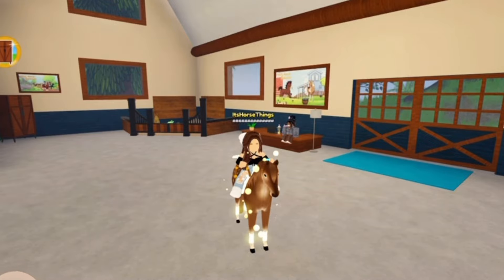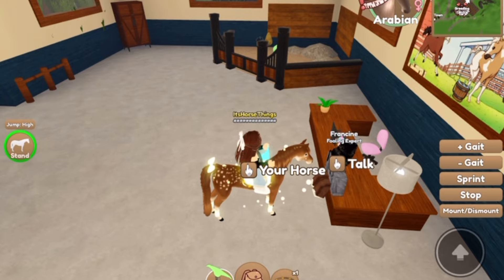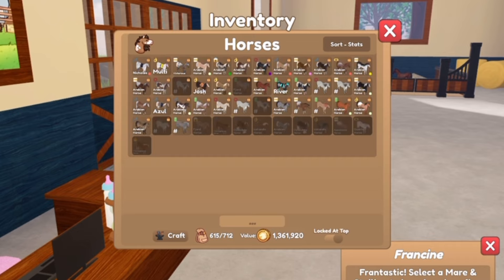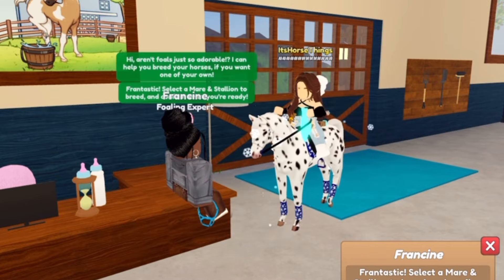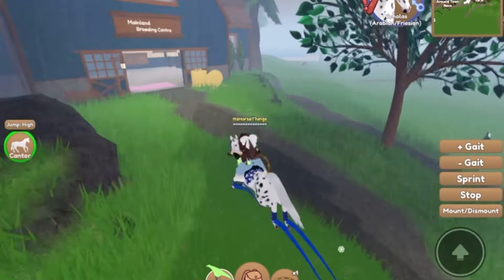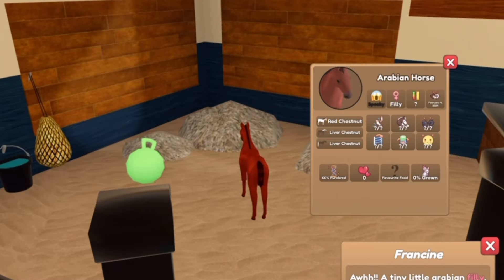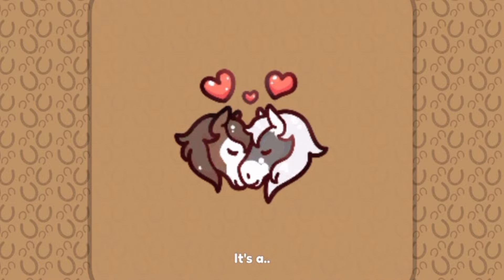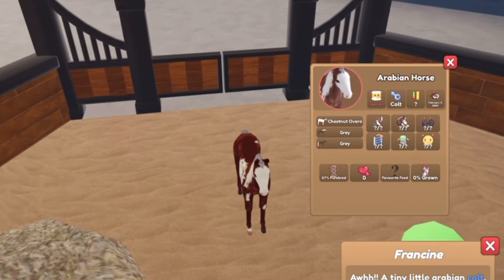Trying To Get a MISMATCH!! Breeding In Wild Horse Islands